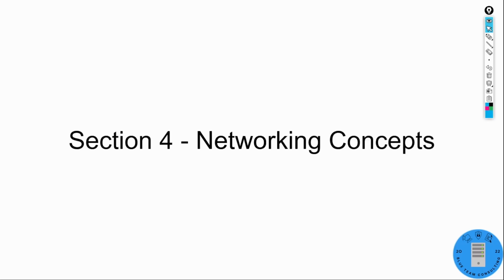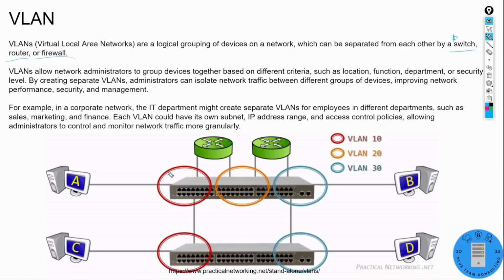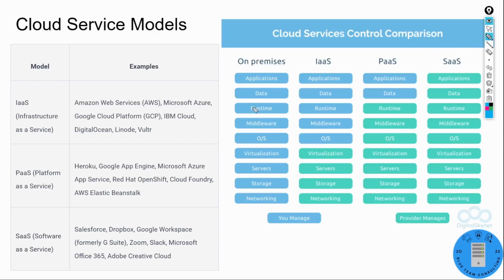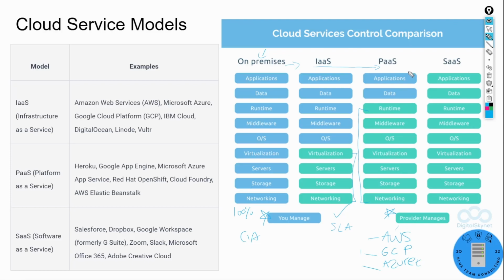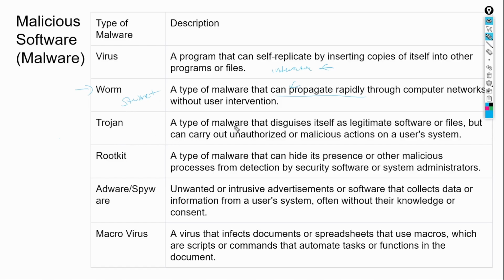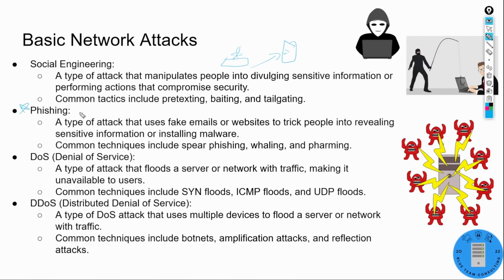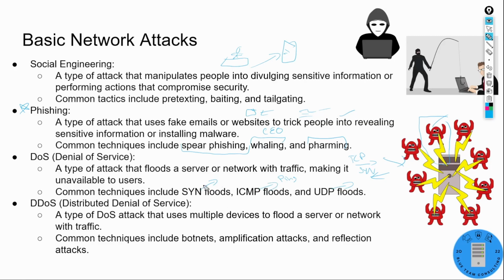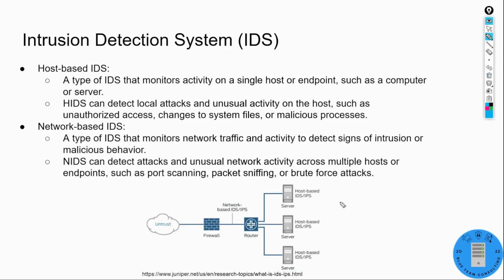Green to Green: Module 3 Section 4